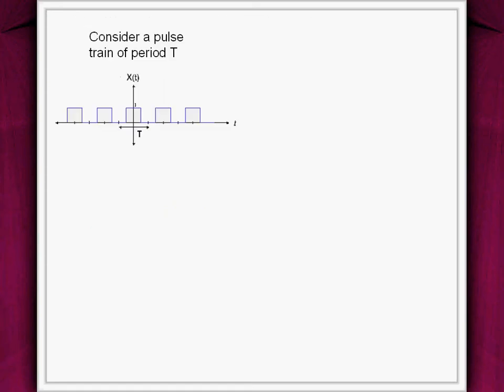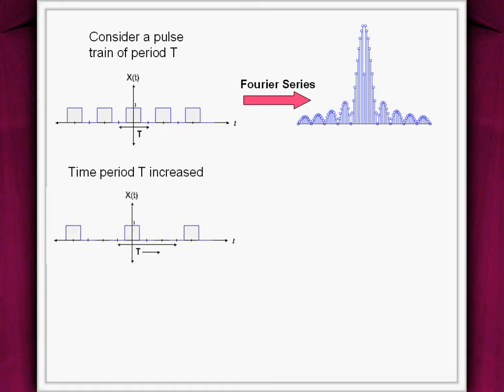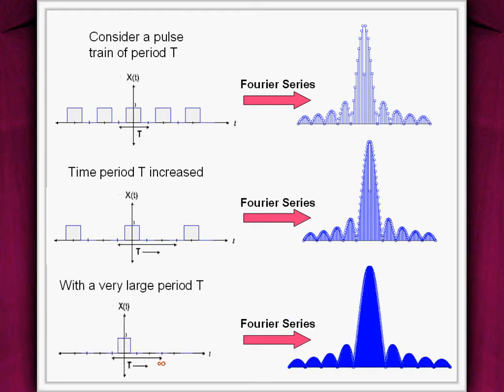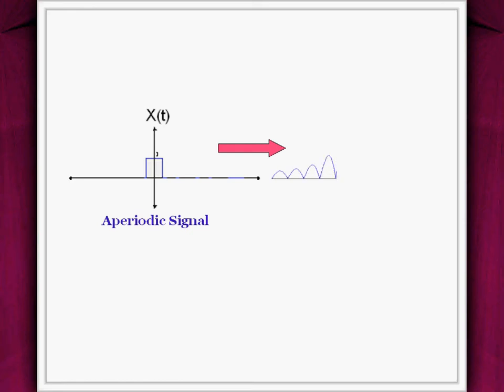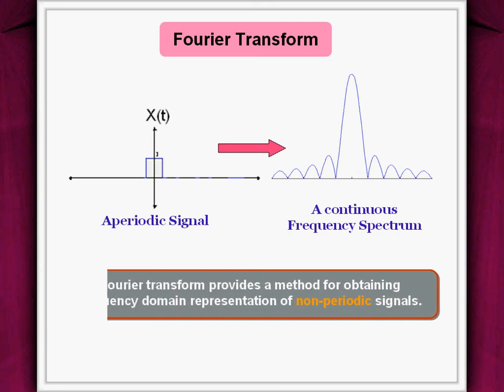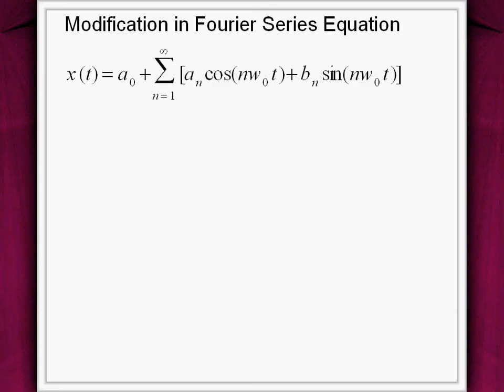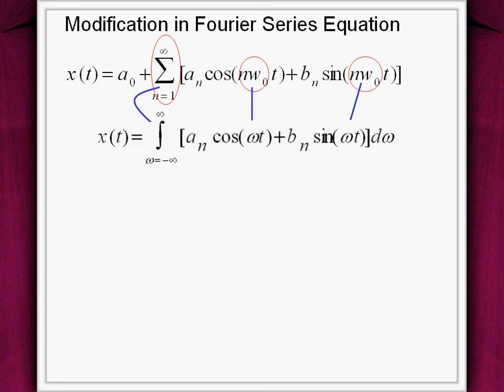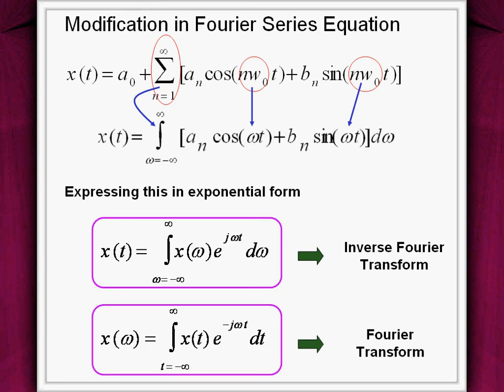Fourier Transform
This video gives an introduction to Fourier Transform